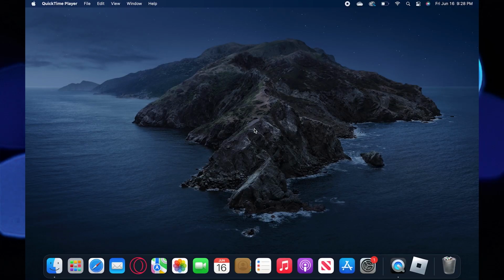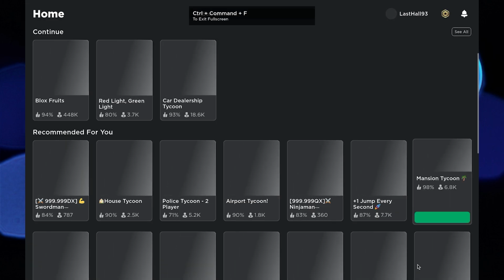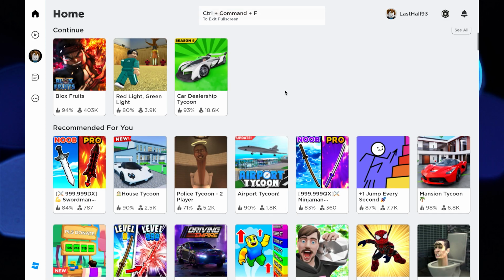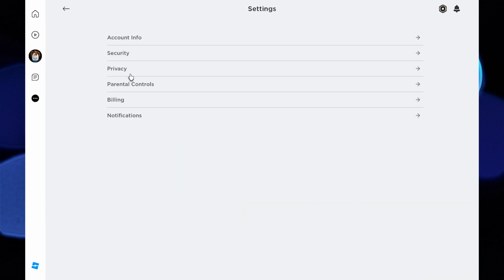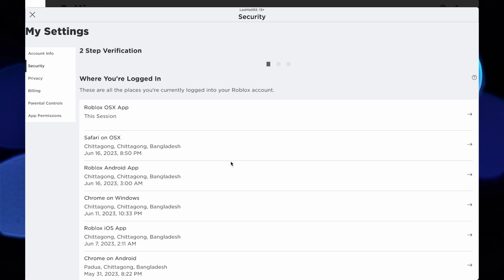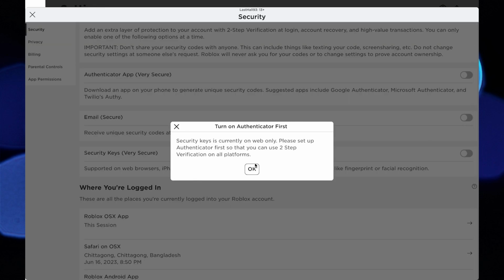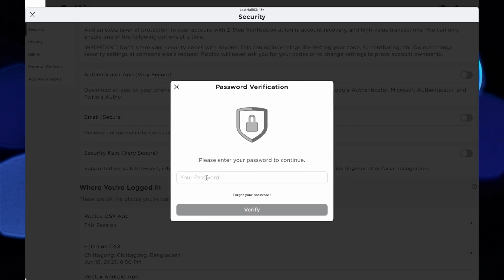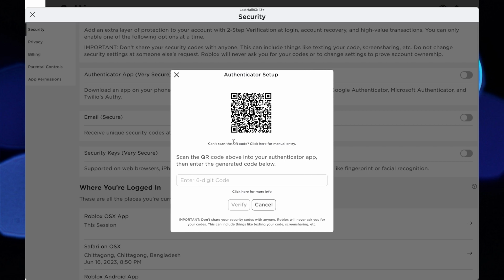How To Make a Backup Code in Roblox (Quickly 2023)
In this tutorial, you will learn How To Make a Backup Code in Roblox  in easy steps by following this super helpful tutorial to get a solution to your problem!!